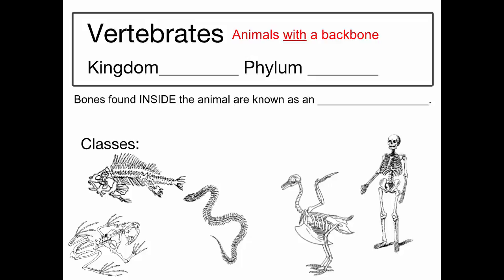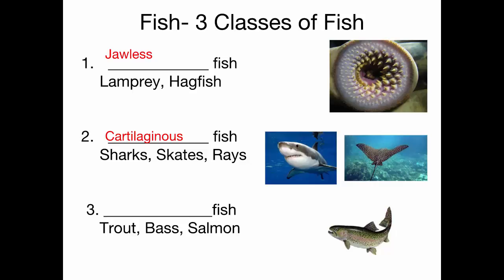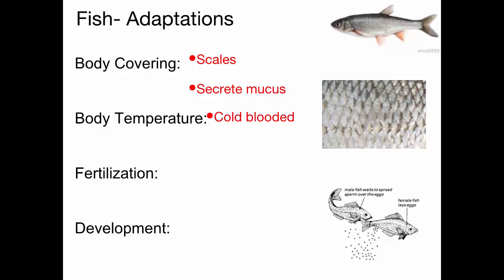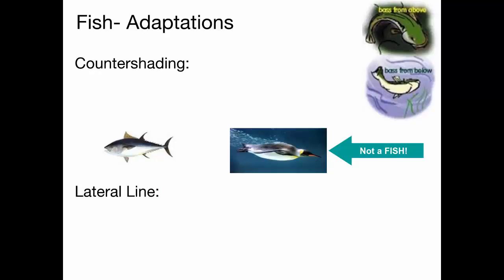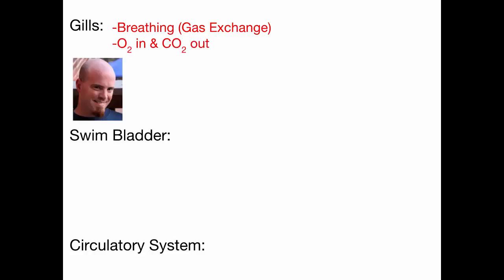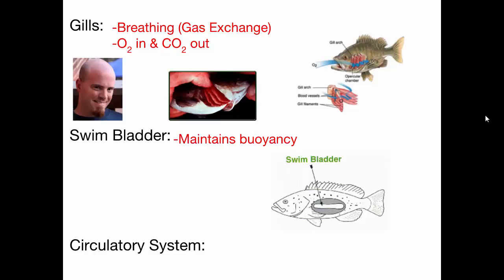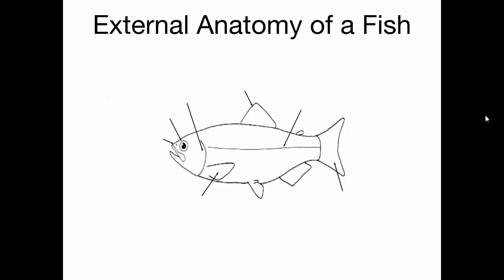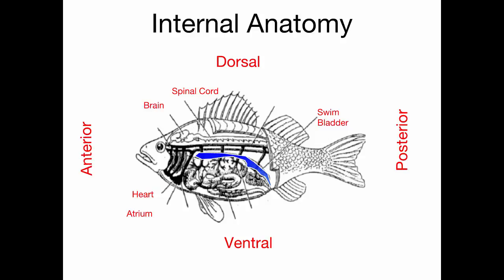SCI7 - Fish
In this video we cover fish.